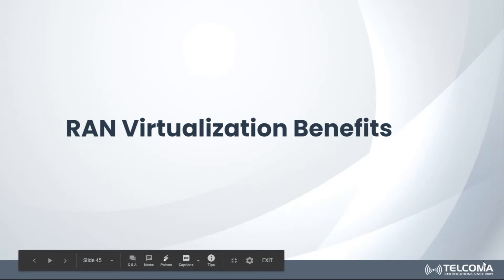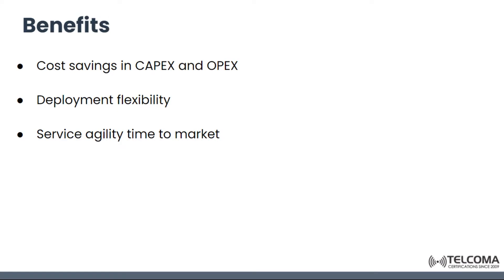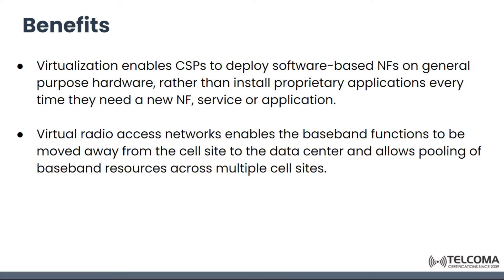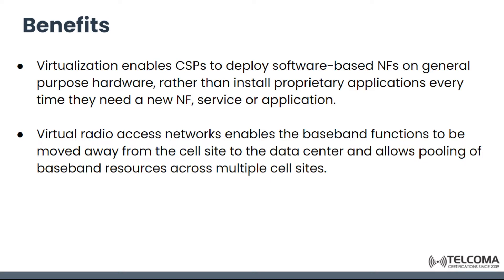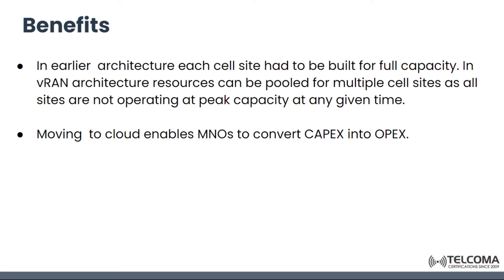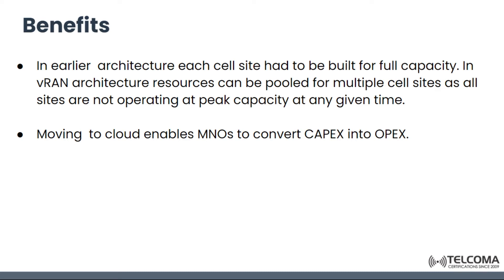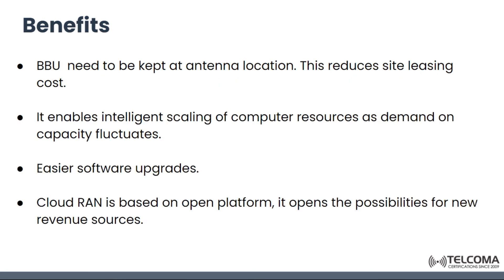RAN virtualization benefits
This video covers vRAN introduction, Open vRAN, RAN virtualization benefits,  and more about vRAN course.